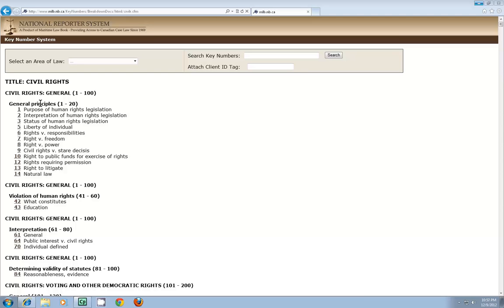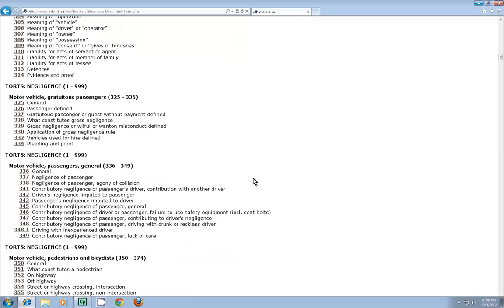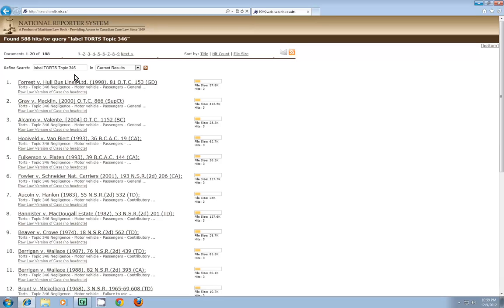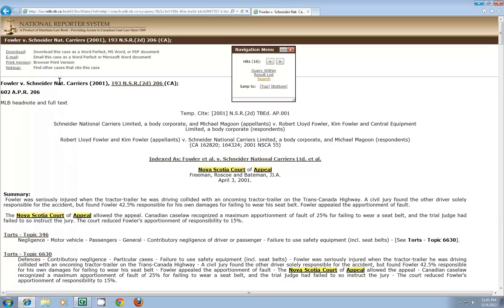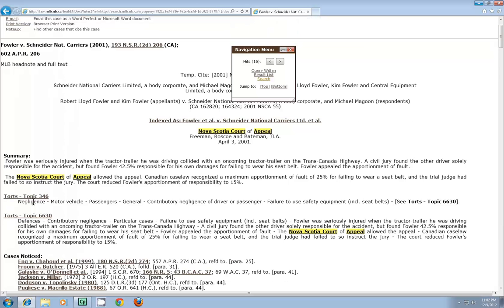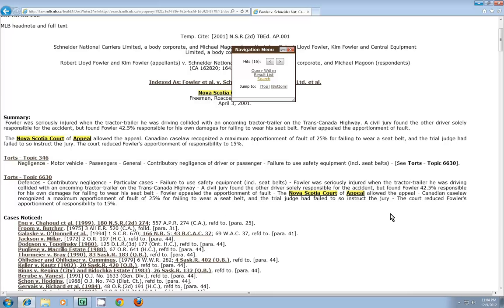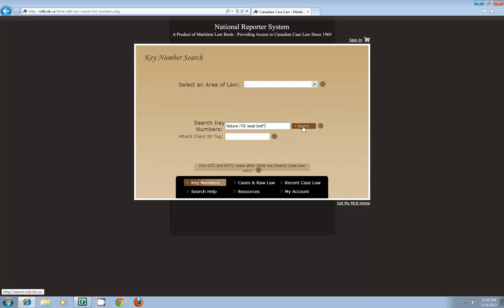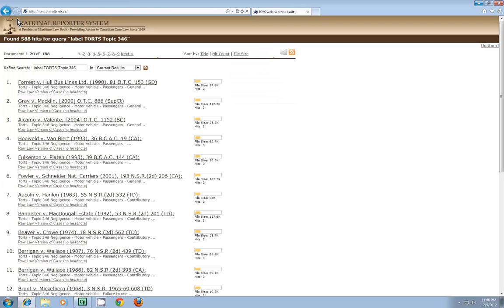Maritime Law Book - Key Number Search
Instructional video (2 of 3) - Maritime Law Book's Key Number System - Making research easier for legal professionals.